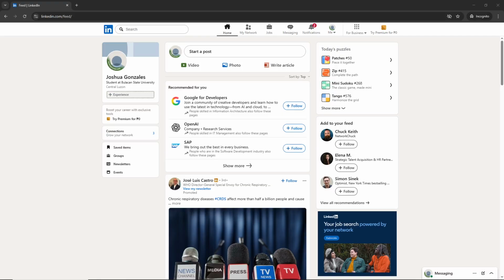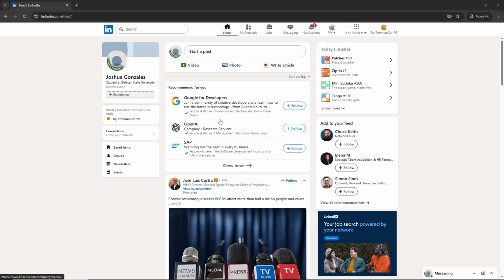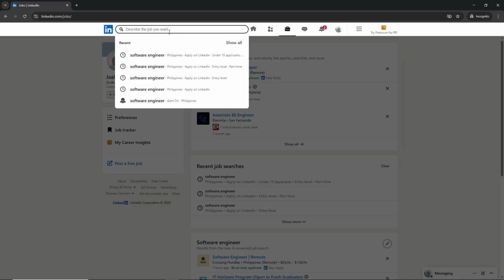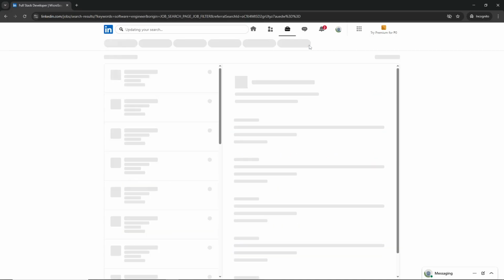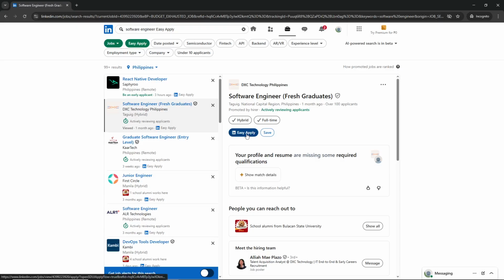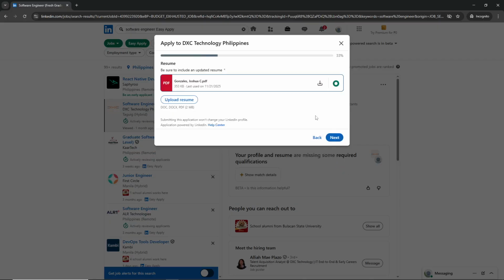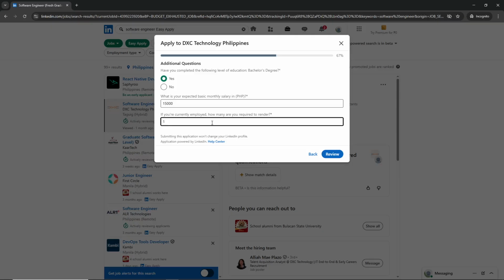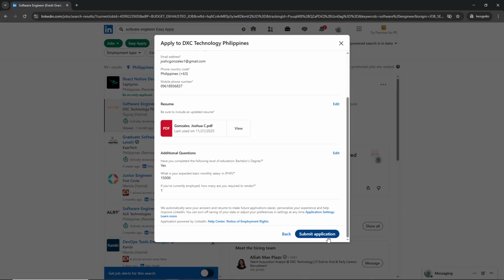How to Use Easy Apply on LinkedIn (Tutorial 2026)